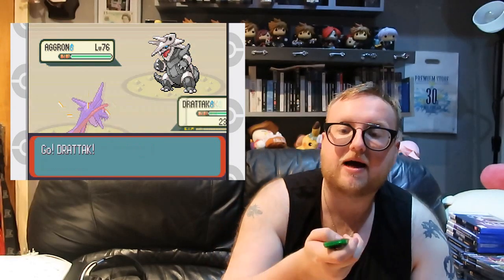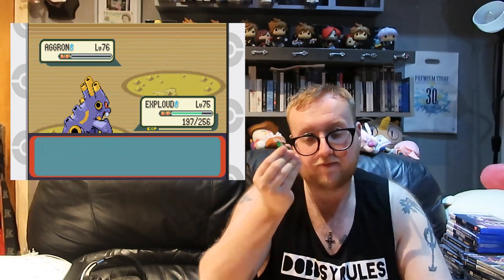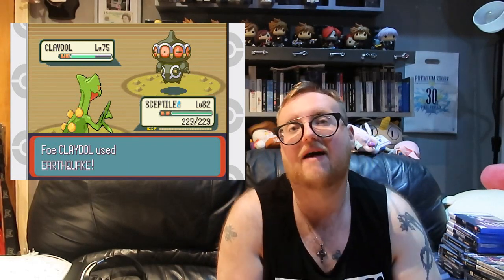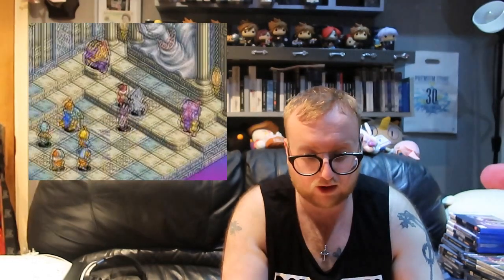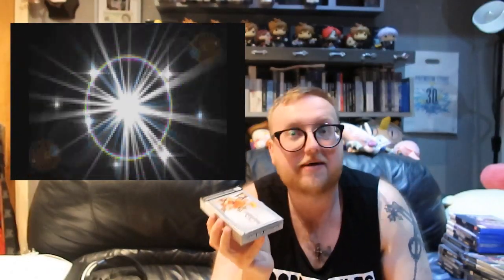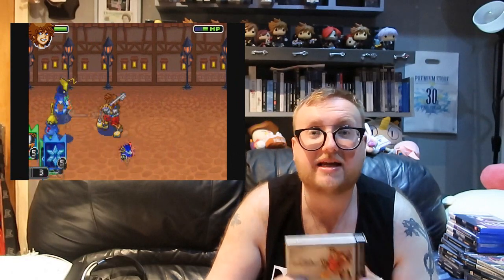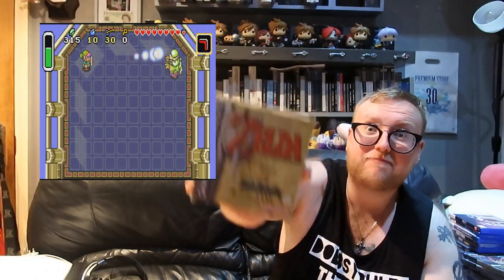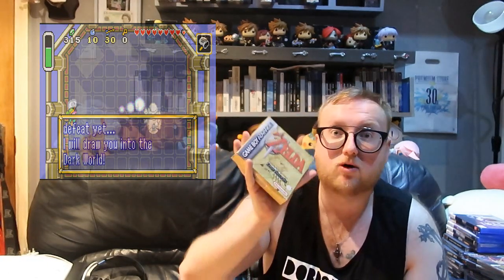Game Gems Episode 18 GameBoy Advance